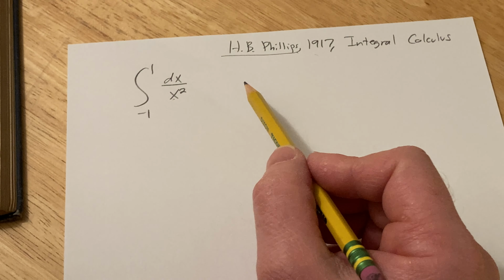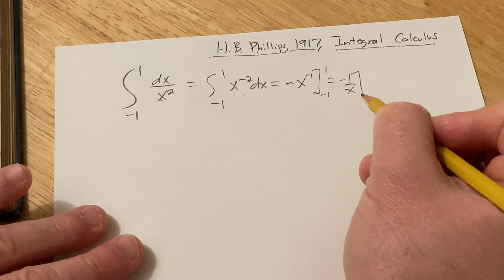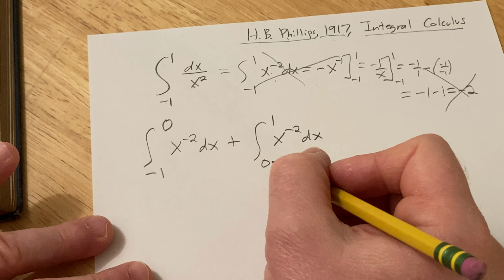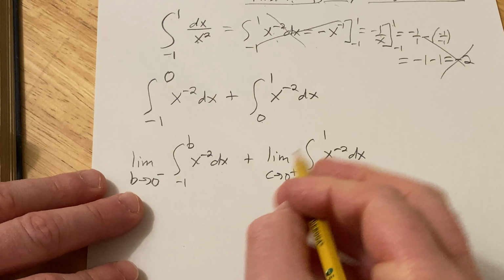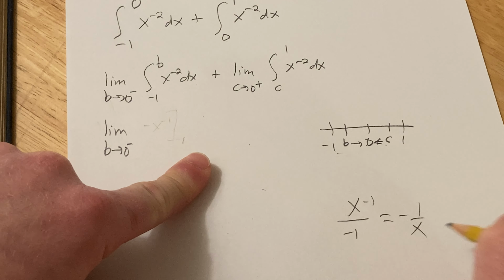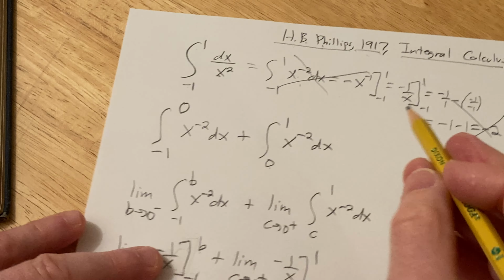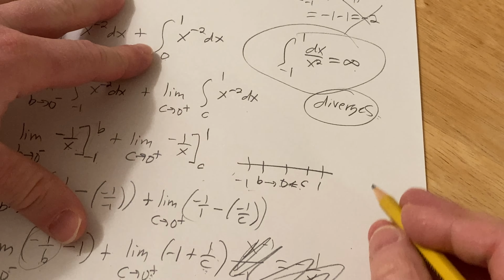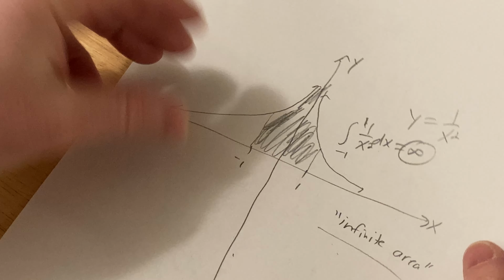Integral of 1/x^2 from -1 to 1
In this problem I work out the integral of 1/x^2 from -1 to 1. This problem is from a book called Integral Calculus written by H.B. Phillips. This book was published in 1917.

The book on amazon
The pencils I used in this video
The paper I used in this video